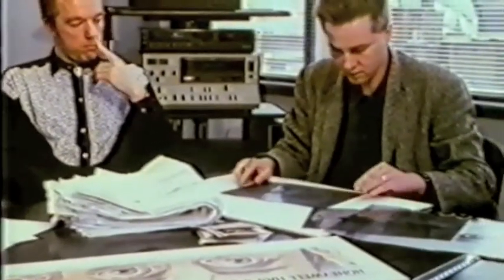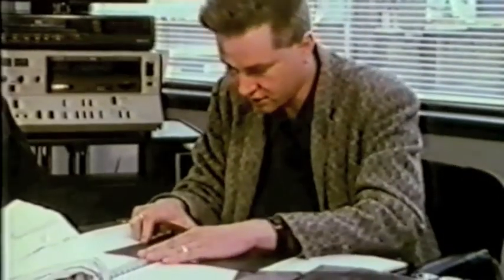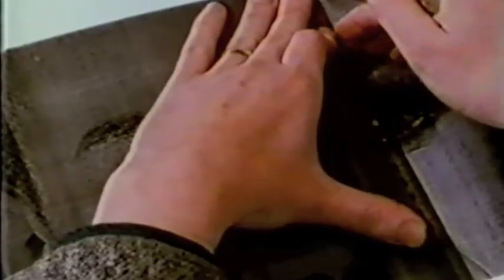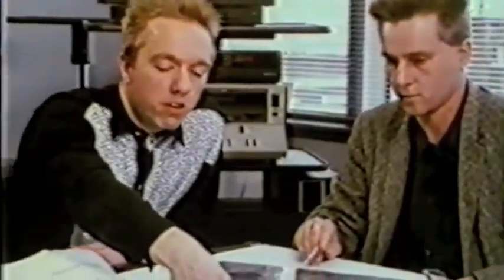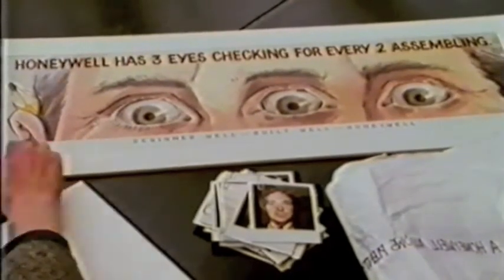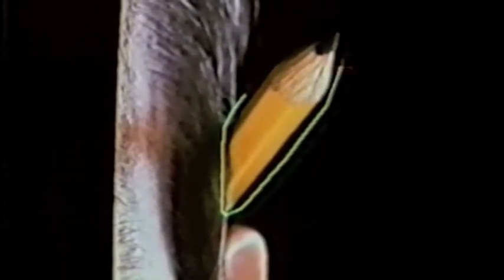Blast from the past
Daytime on 2 Information World BBC2 Fri 22.5.87